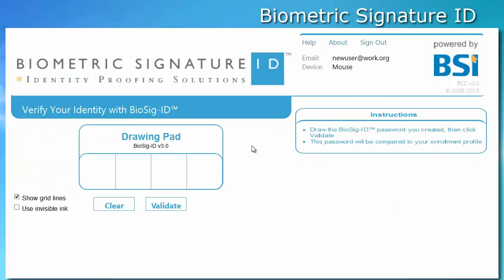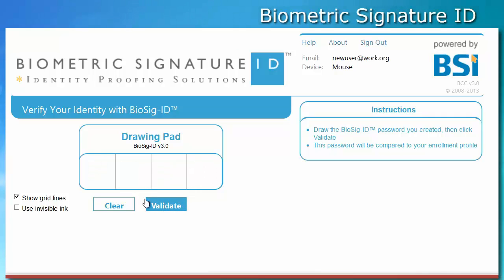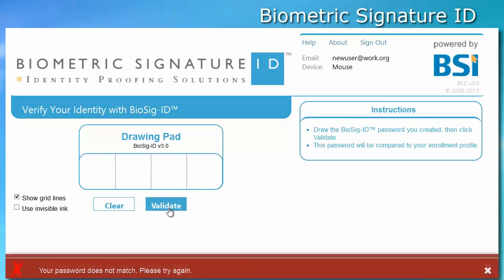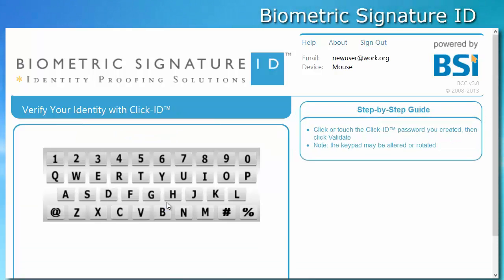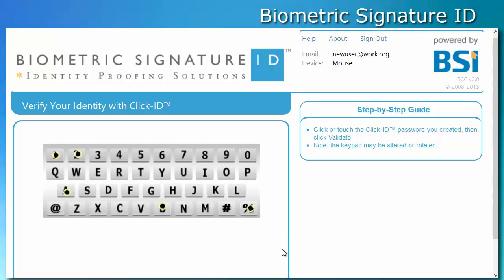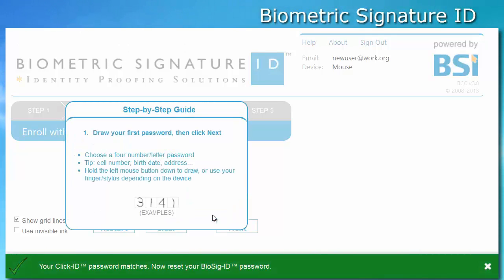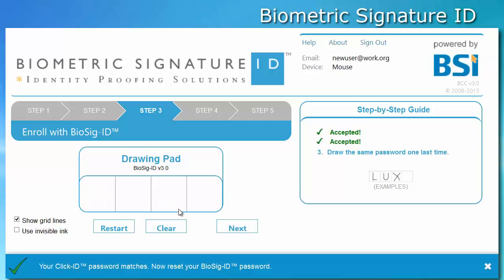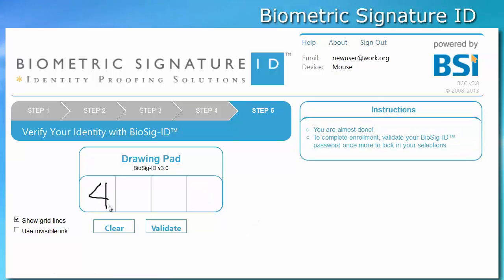BioSig-ID™ Password Reset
This video describes the ways in which a user can self reset their BioS-ig-ID™ password.